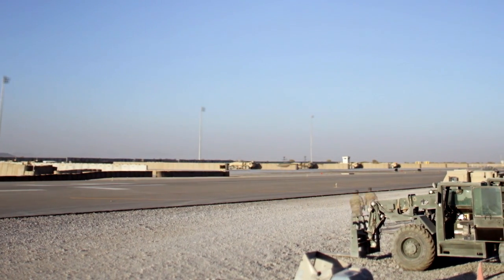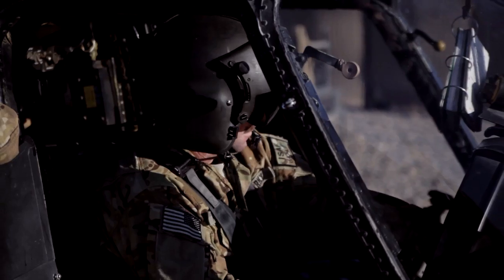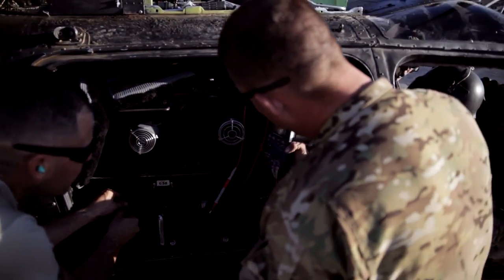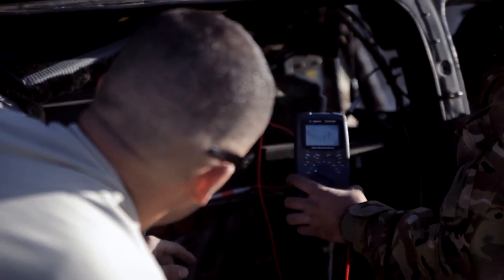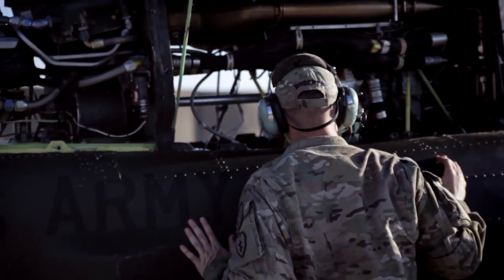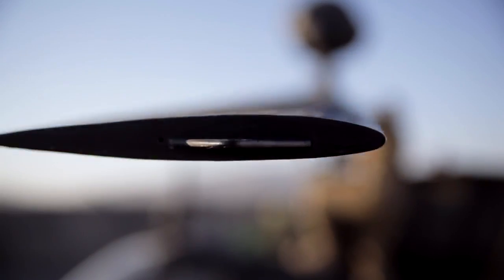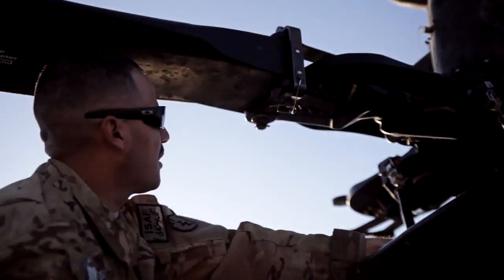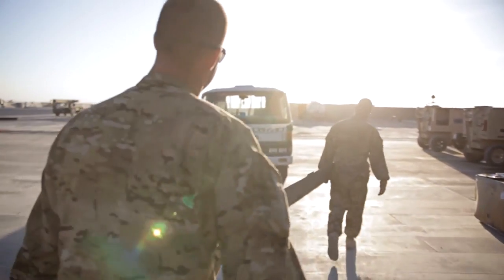FAA Certified Mechanics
Kiowa helicopter mechanics at Kandahar Air Field work towards earning an FAA certification, which helps their own careers as well as the Army. Includes sound bites from Sgt. Chris Roberts, Turbine Engine Mechanic. Provided by American Forces Network Afghanistan.